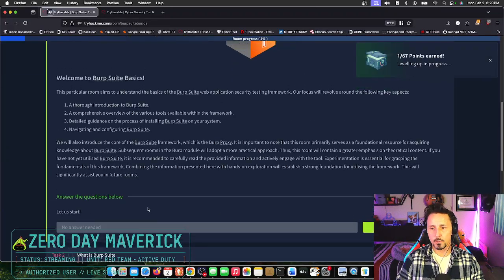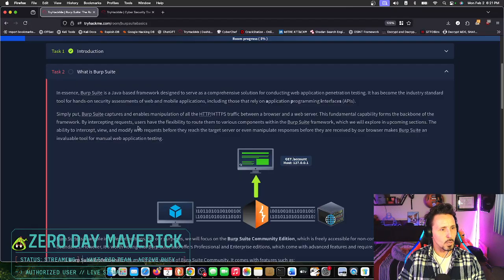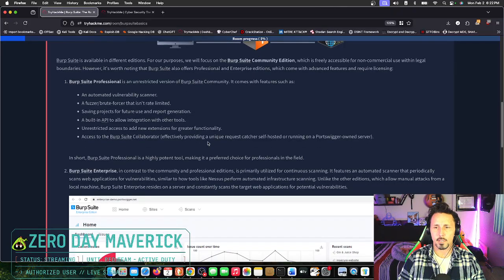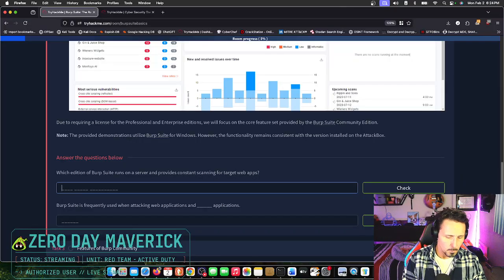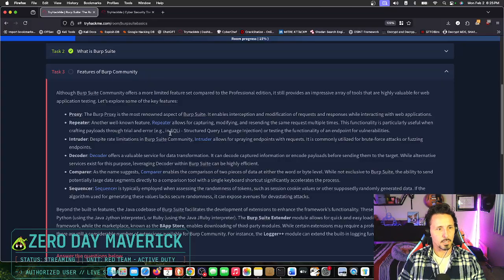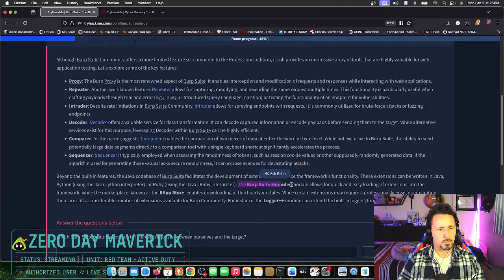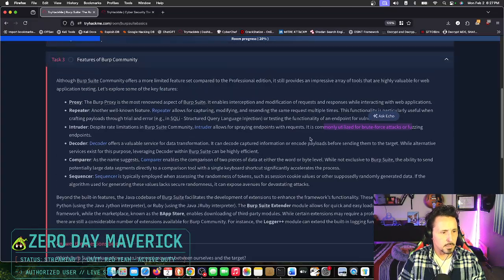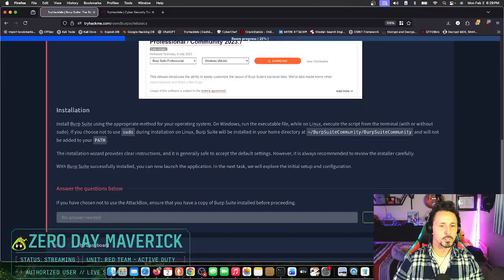Hacker intercept your traffic with Burp Suite - TryHackme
🚀 Episode: Intero to Burp Suite  —
Walkthrough, recon, exploitation, and full methodology breakdown.

🛠 Tools Used:
• burpsuite